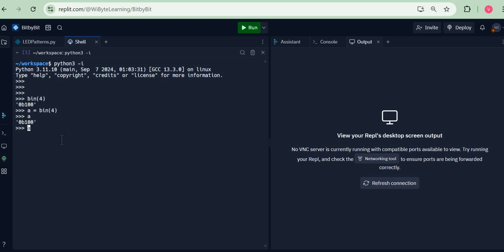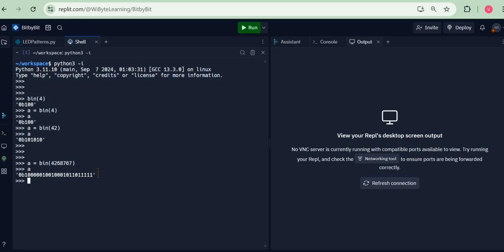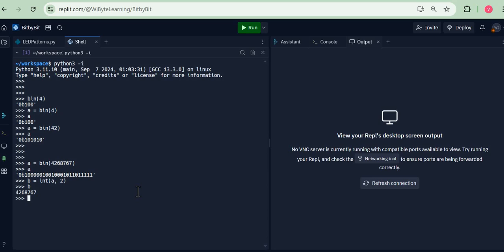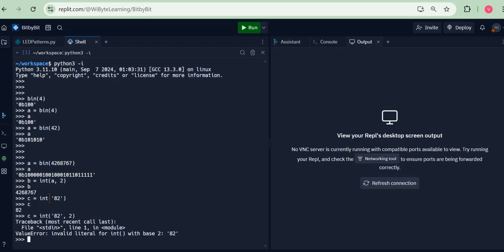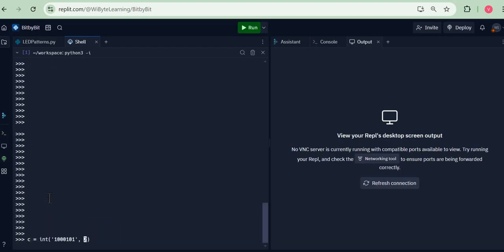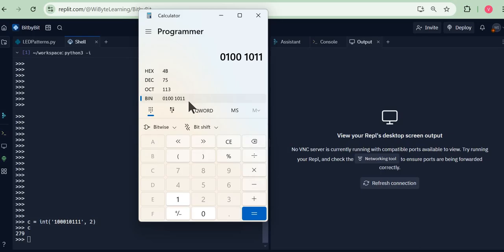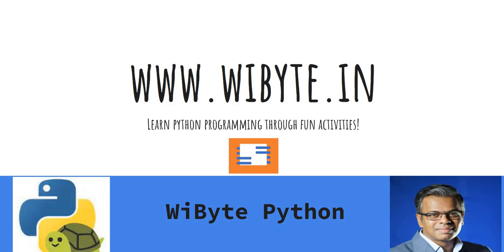3. Bit by Bit (Bitwise Operators in Python) - Converting between Decimal and Binary Numbers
In this video we look at some methods to convert between binary and decimal numbers in Python. We also see how a Windows calculator can be used in the Programmer Mode for this purpose.